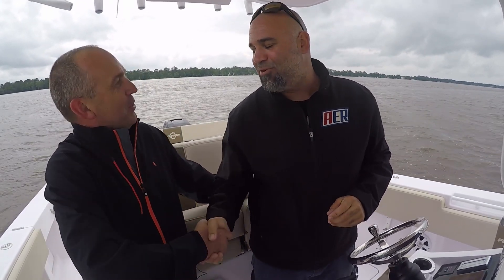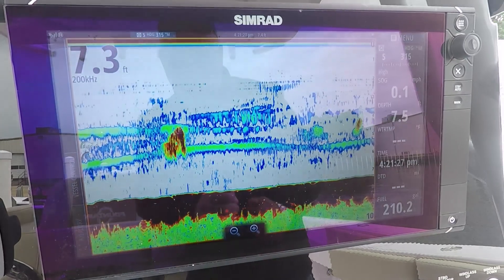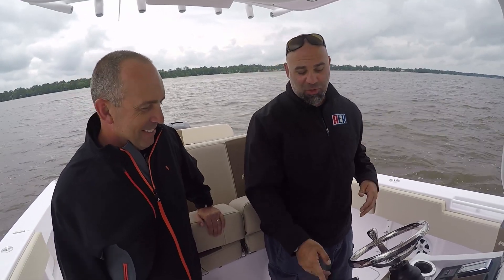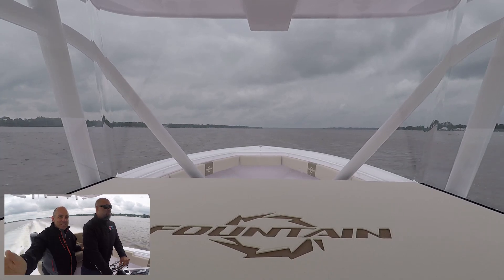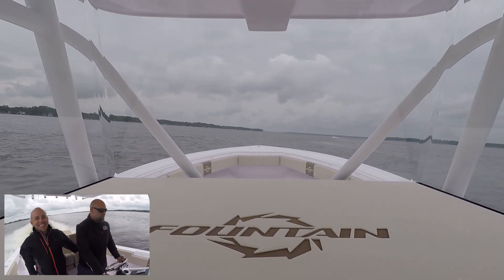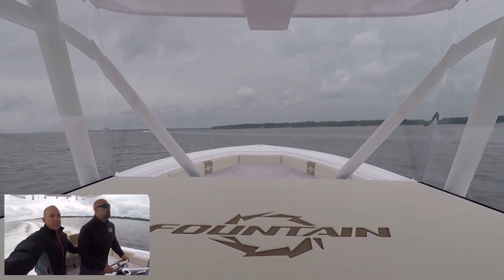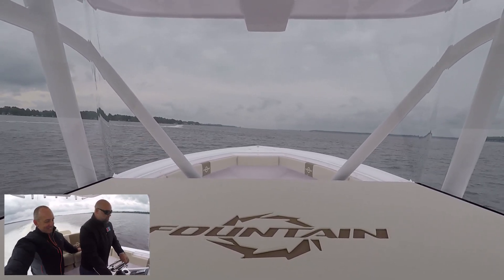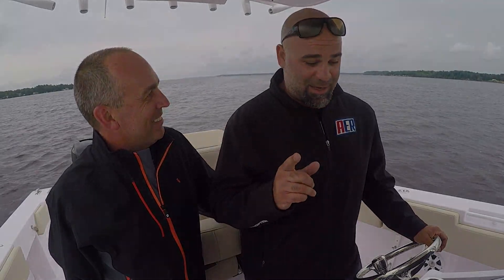1000+ HP Fountain 38 Center Console - One Wake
This 38' Fountain Center Console is a top-of-the line model from Fountain's high-performance sport cruising line of boats. Featuring triple 350 HP outboards, this luxury cruiser is capable of easy 75 MPH cruising speeds, even in medium chop. This is officially the fastest boat Matt has ever driven, and as we learn, attaining those kinds of speeds is shockingly easy with the Fountain 38.